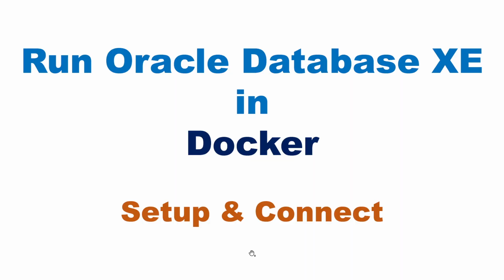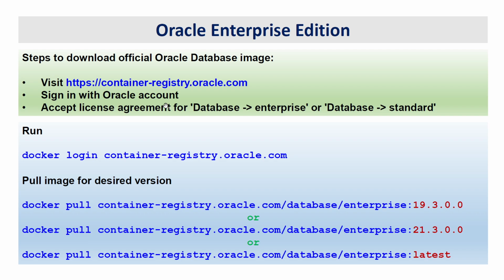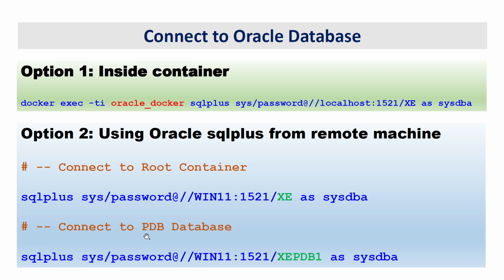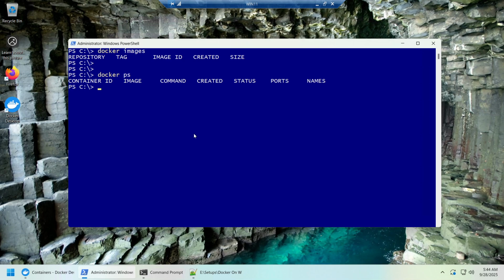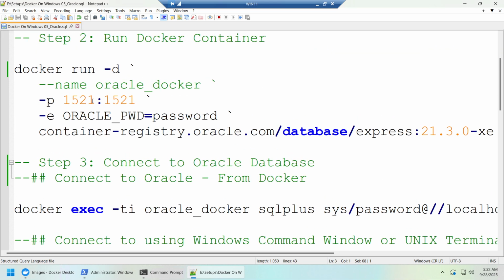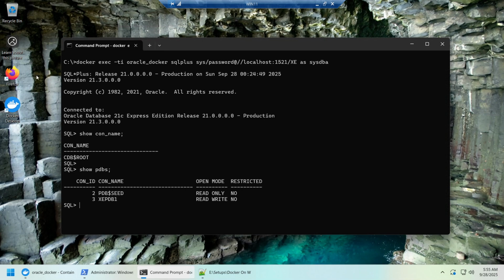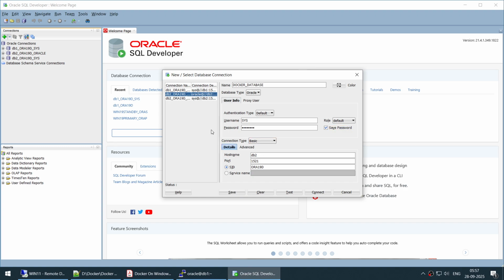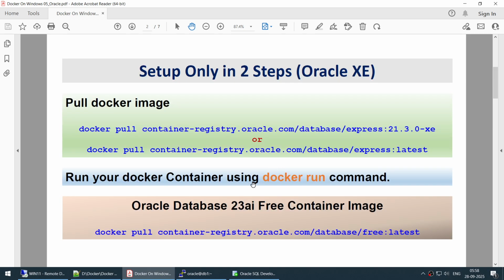Run Oracle Database in Docker